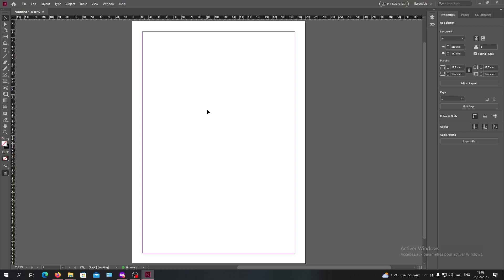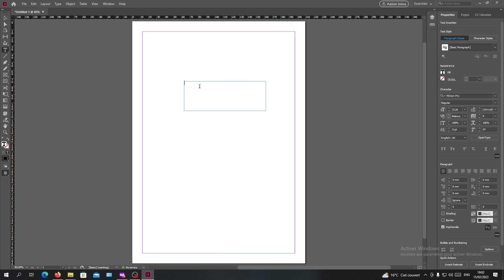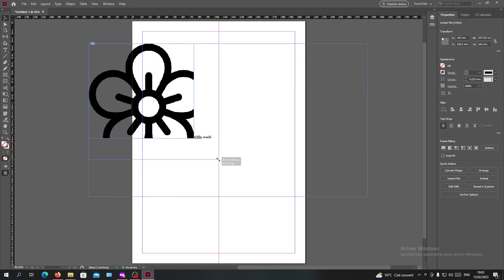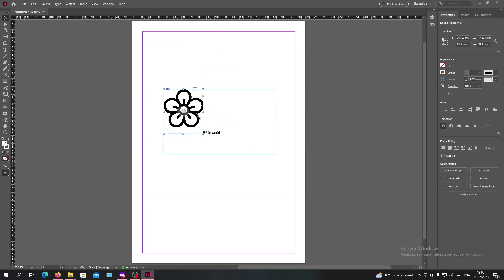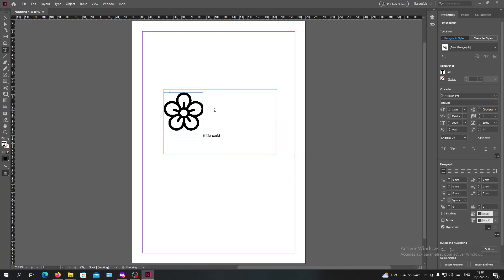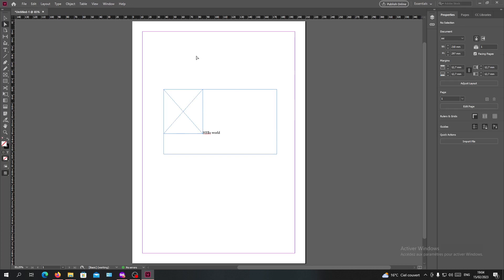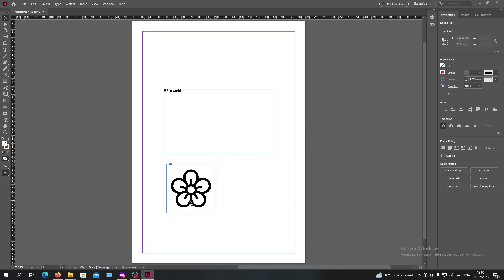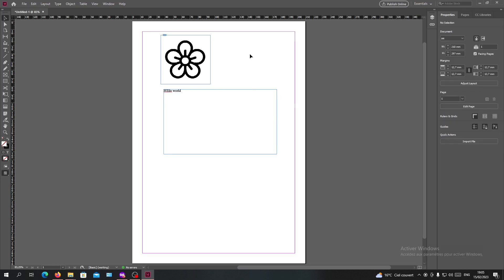How To Un anchor An Object Adobe InDesign Tutorial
Today we talk about un anchor an object,un anchor an object on adobe indesign,adobe indesign,indesign tutorial